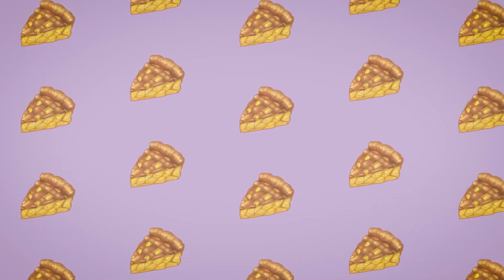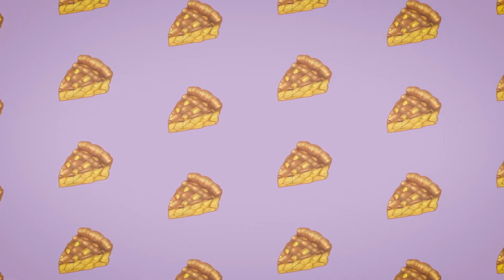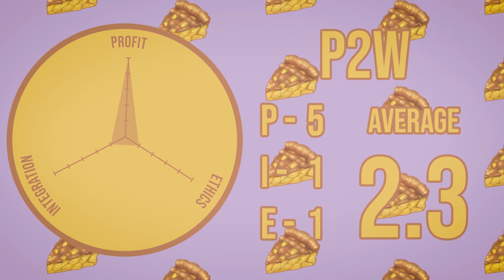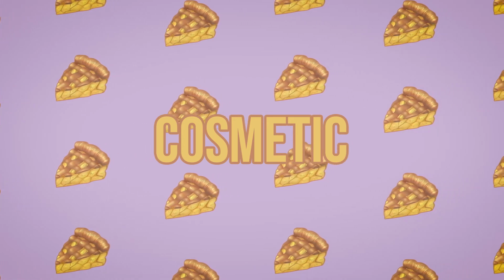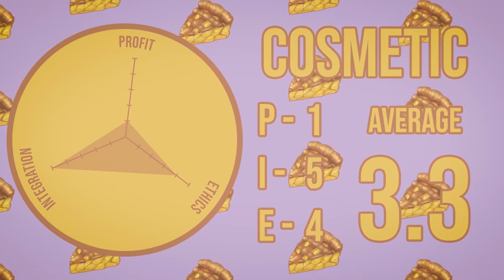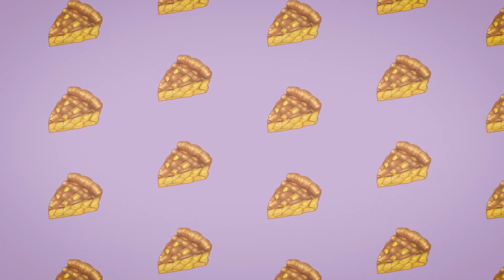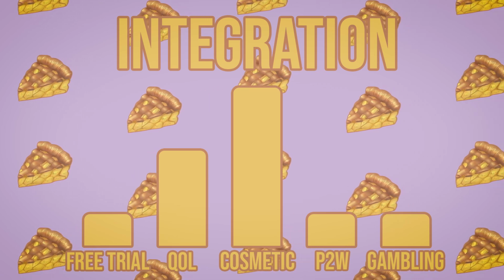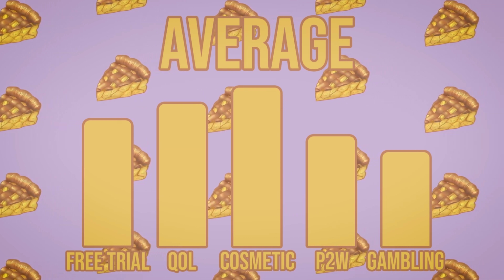Monetization of Free to Play Games